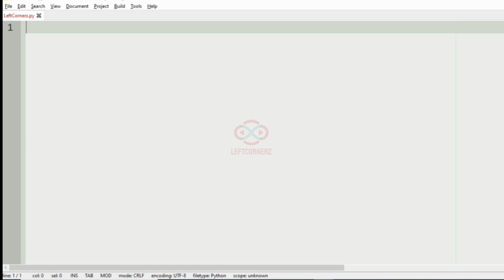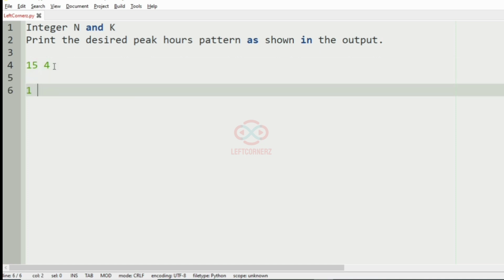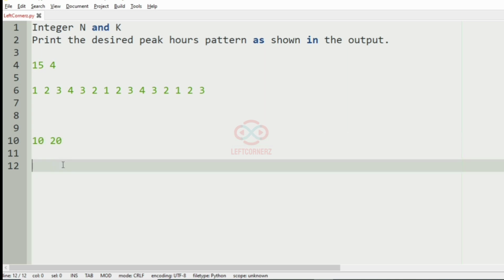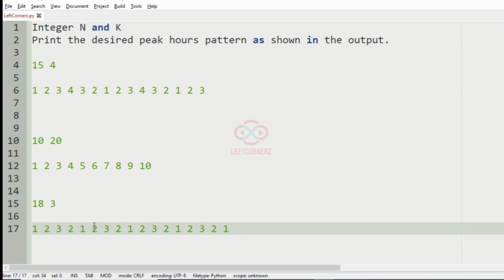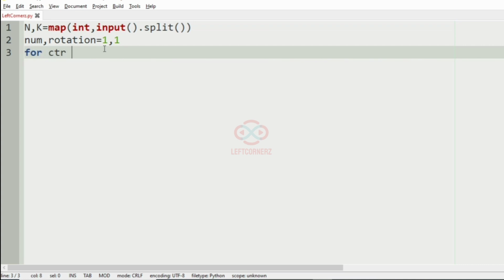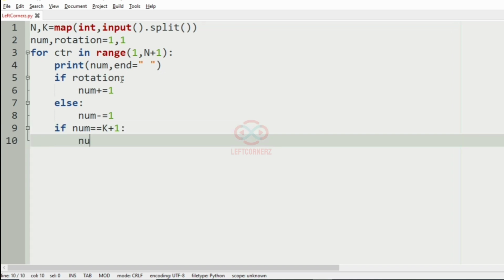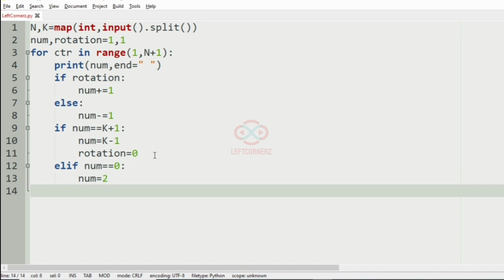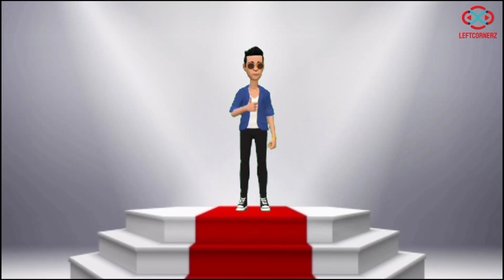skillrack daily challenge logic and solution - peak integer pattern - (27-11-2020) [id -11428]